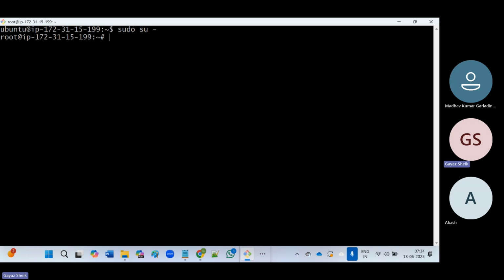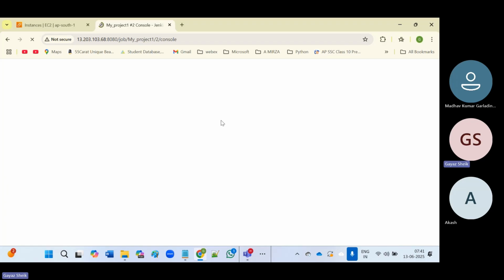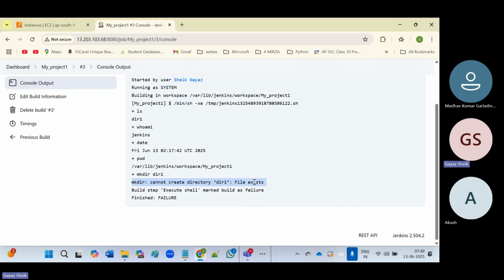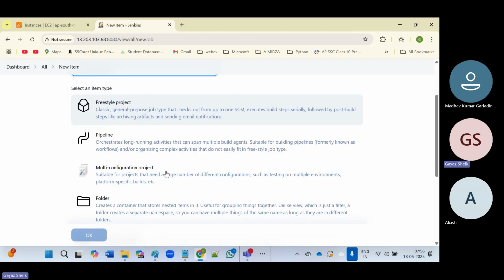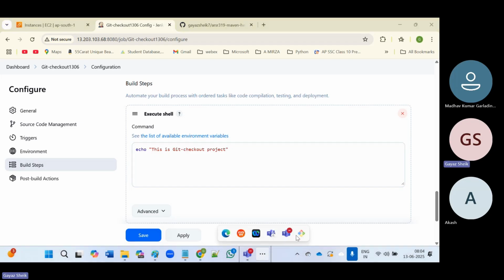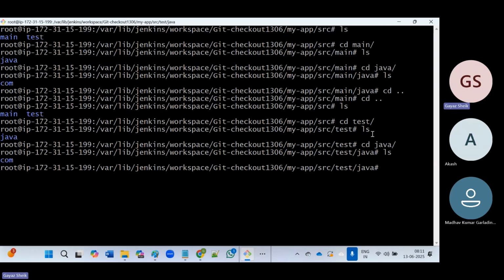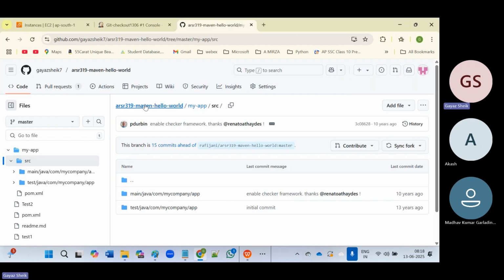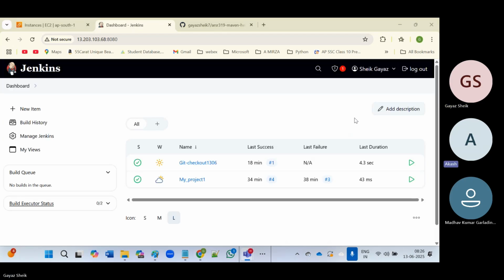JENKINS FREESTYLE PROJECT1-CLASS 32 Jenkins4